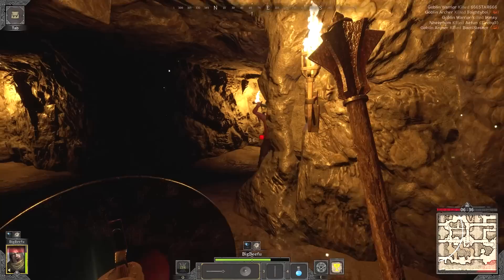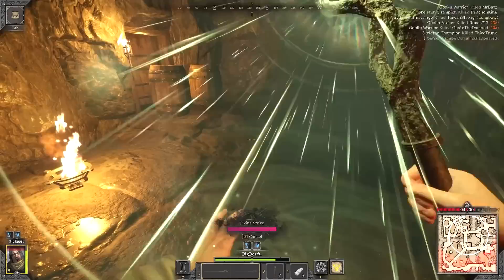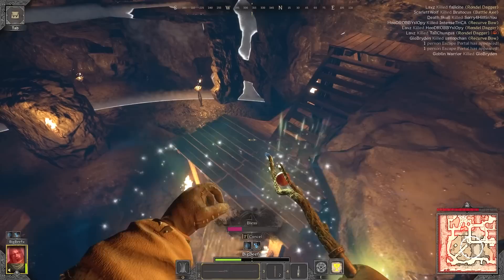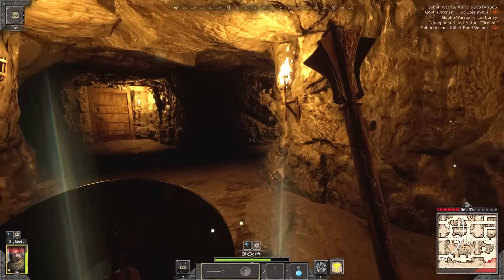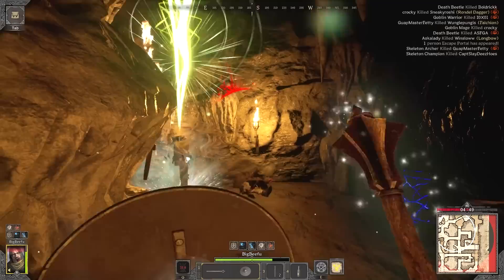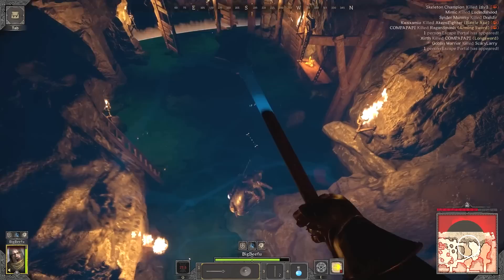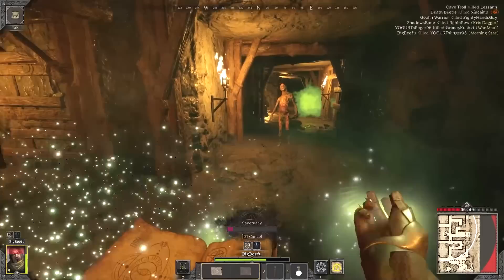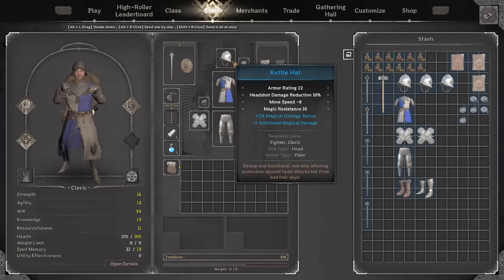SOLO CLERIC FROM RAGS TO RICHES! - How to Solo Cleric Dark and Darker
Starting as a level 1 solo cleric in Dark and Darker, I show you how I gain lots of loot and get rich. This shows how to solo on a cleric, but the concept applies to every class! Anyone can go from rags to riches in dark and darker solo or in a group.